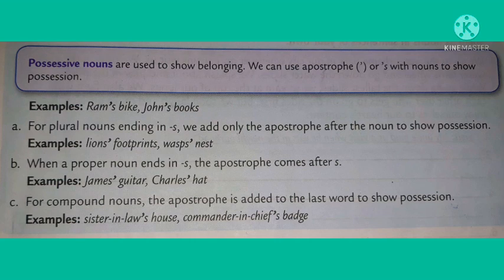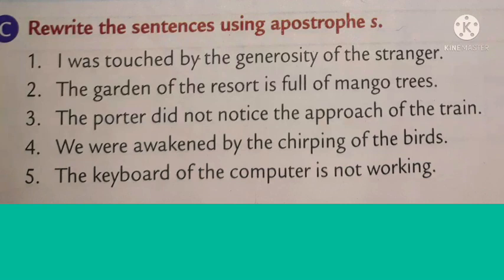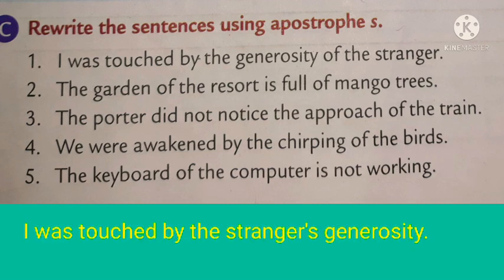Grade 8 English (Nouns2)16/07/2021